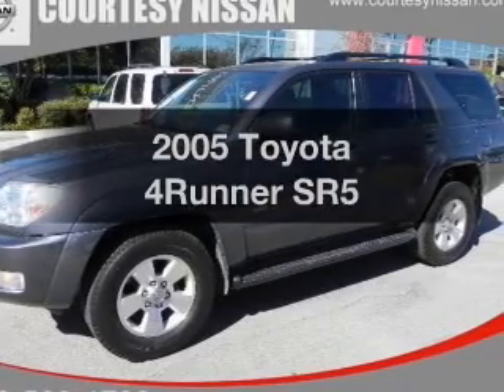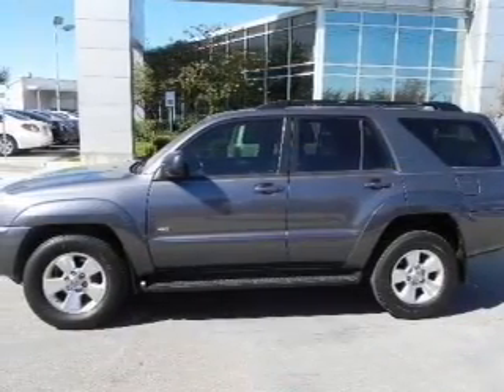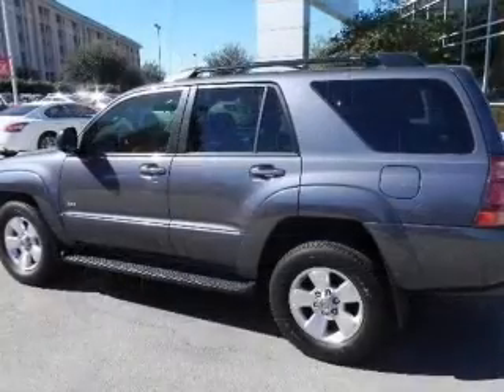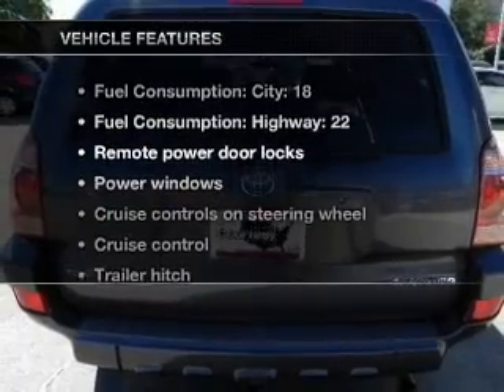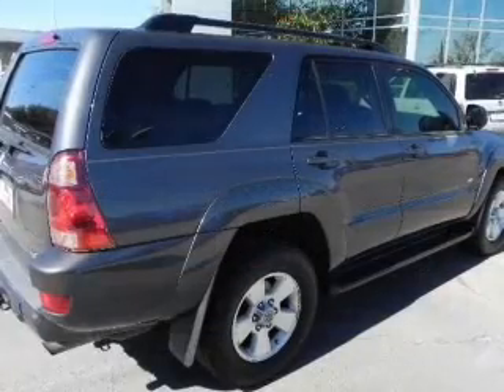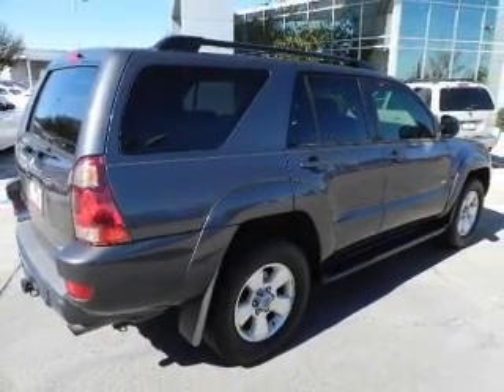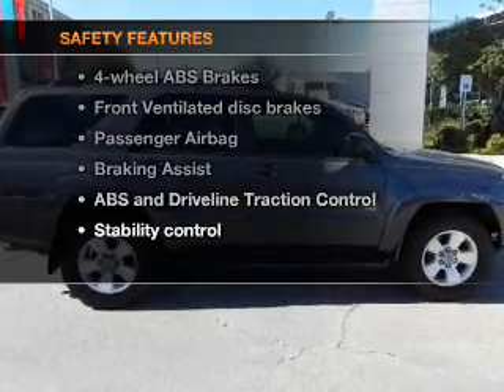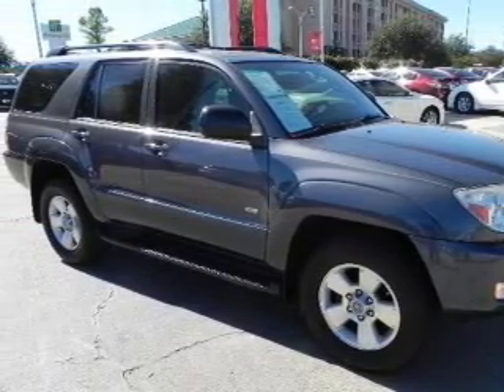2005 Toyota 4Runner - Richardson TX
Year: 2005
Make: Toyota
Model: 4Runner
Trim: SR5
Engine: 4.0 liter 6 cylinder 24 valve
Transmission: 5-Speed Automatic
Color: Galactic Gray Mica
Mileage: 66814
Address:
1777 North Central Expressway